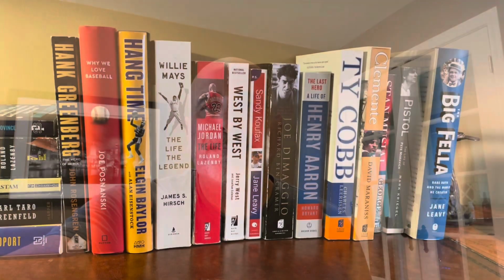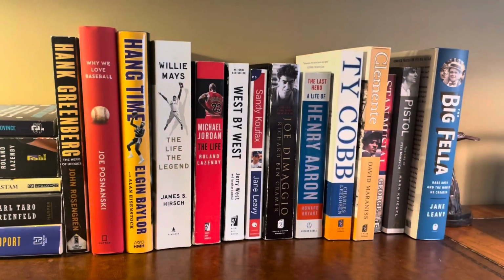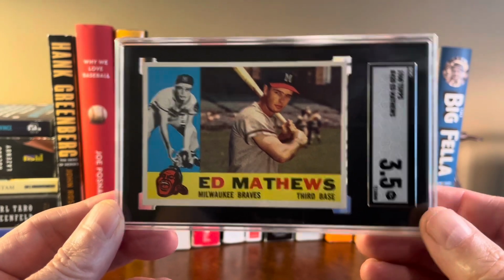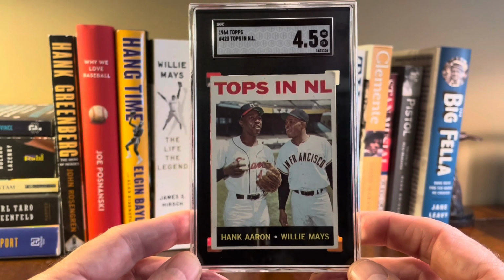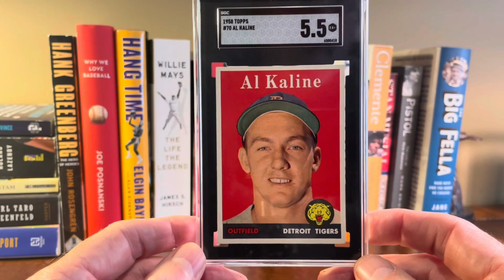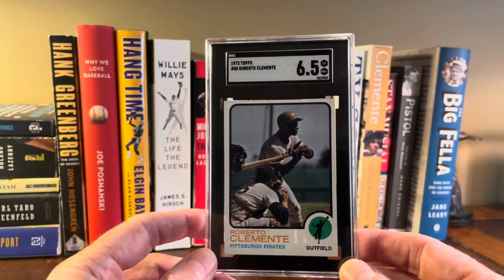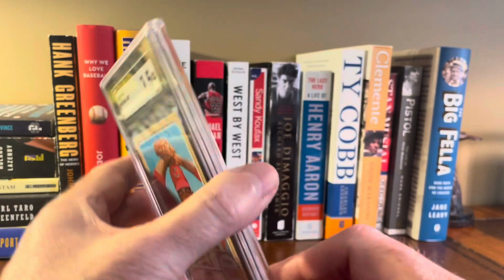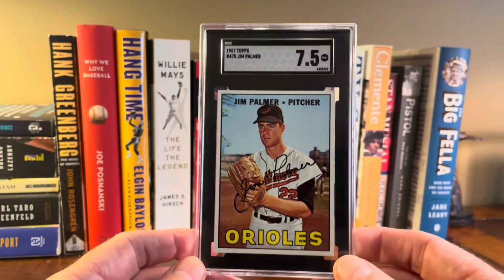Double VR for Theo @ClementeCollector # BetterThanJohn3D and The Card Pyle GetThePoint.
Doing a double VR for @ClementeCollector to celebrate 1,000 subs congrats Theo and for The Card Pyle to share cards with 1/2 point grades!